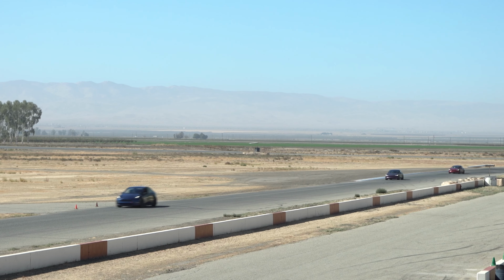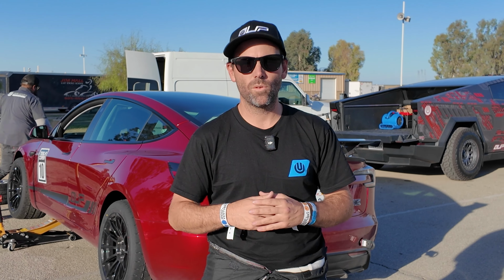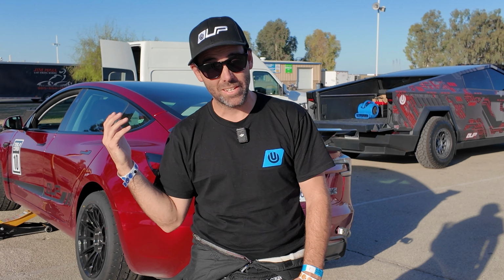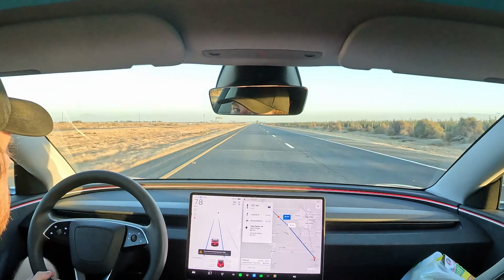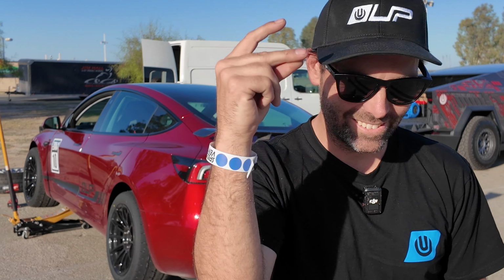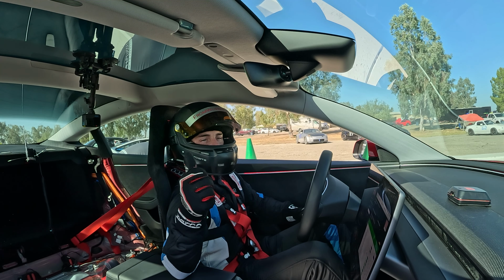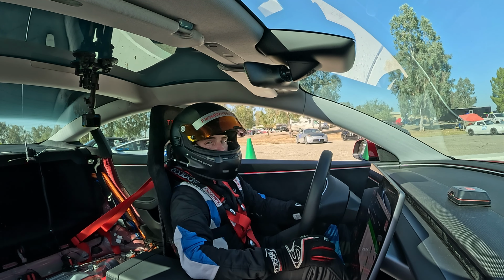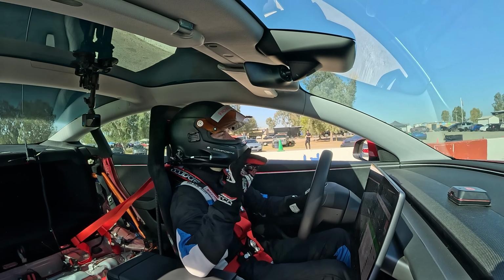New Tesla Model 3 Street-Tire Record | Buttonwillow - 1:52.5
Tesla Corsa season is here! Last weekend, we drove Red Rocket, the UP 2024 Model 3 Performance from our headquarters in Hawthorne two hours north to Tesla Corsa at Buttonwillow Raceway Park to have some fun and data gather since the last time we were there is was 116 degrees. Not only did Craig set a new fastest lap time for the car, but he also set a new Model 3 Record on street tires: 1:52.53.

There is a lot of room for improvement in the new Model 3 platform, even after setting a new record, we are thinking we can shave down the time to 1:50. Might be time to start testing our new carbon fiber aero kit we have in the works to combat the sheer weight of these cars with understeer always being a factor.

Nonetheless, we had a great time at TeslaCorsa. It was great meeting enthusiasts from different levels, coming together as a community and being able to see drivers push the limits of their Teslas. It's a great opportunity for seasoned drivers and first-timers alike to experience the natural performance of their Teslas in a safe and supported environment.

It is worthy to note that this record breaking Model 3 track set up is made entirely of UP catalog parts, which can be purchased today. If practicality is something you're worried about, even with a full track set up, our Model 3 remained a daily driver the entire trip from Los Angeles to Buttonwillow and back, allowing us to chase the lap times in this video.

Car Specs:
UP Race Pro Coilovers
UP Adaptive Suspension Canceller Kit
UP Carbon Ceramic Big Brake Kit (BBK)
UP Street & Track Front Sway Bar
UP Race & Comp Rear Sway Bar
UP Front & Rear Sway Bar Endlinks
UP Front Upper Control Arms
UP Front Lower Control Arms
UP Rear Toe Arms
UP Rear Camber Arms
UP Rear Trailing Arms
UP Rear Traction Arms
UP Rear Dual Carbon Fiber Spoiler Set (coming soon)
UP Ascension-R Racing Bucket Seat
UP 4-pt Harness Bar
UP-03 Forged Wheels - 18x10.9 (Square)
Yokohama Advan AO52 295/35 18

*For weight savings, front passenger and rear seats were removed during lapping, and reinstalled for the ride home.